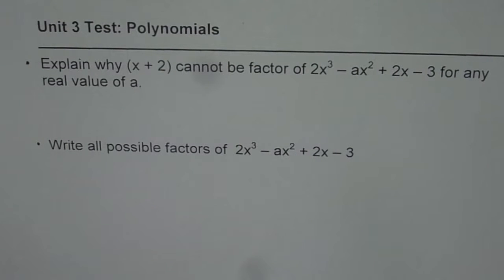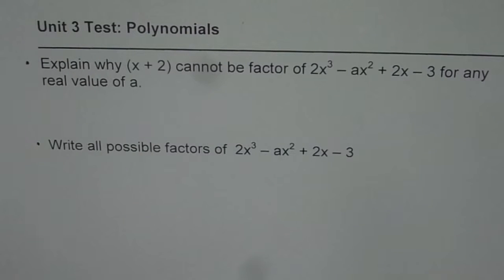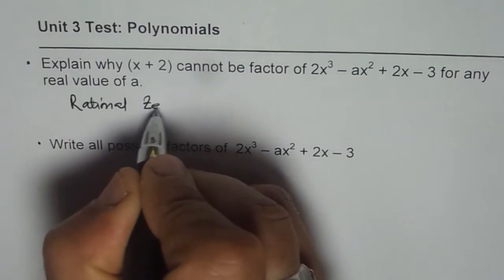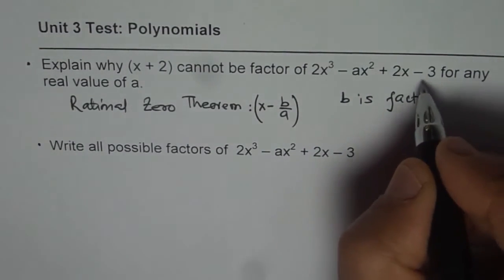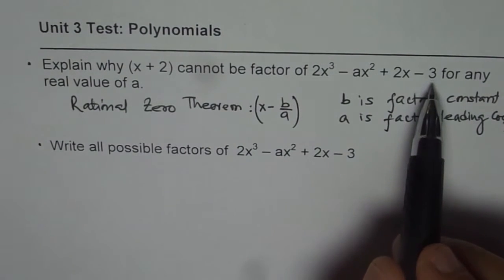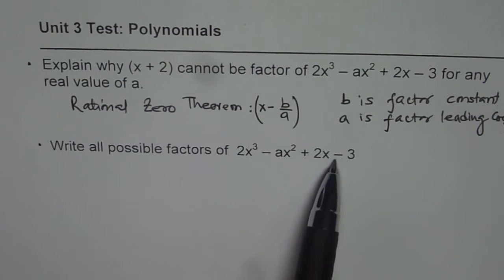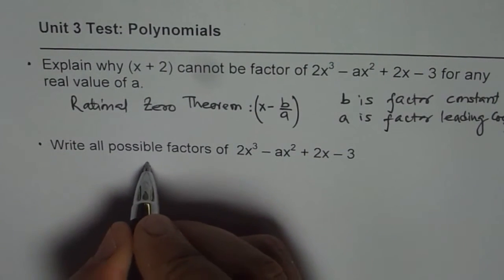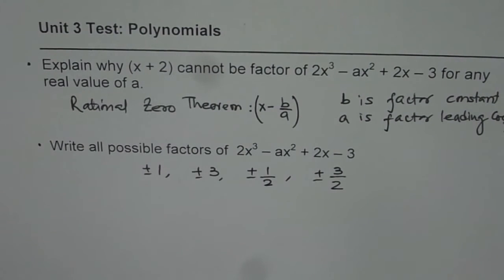Rational Zeros of Polynomial Communication Test Question